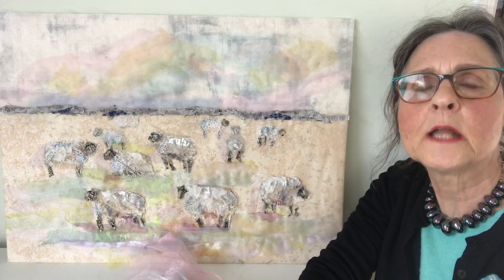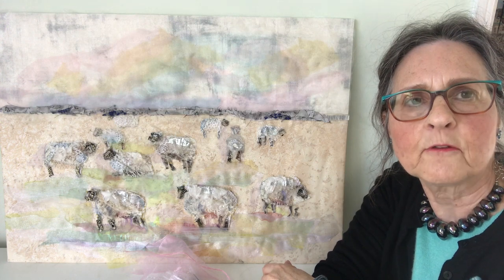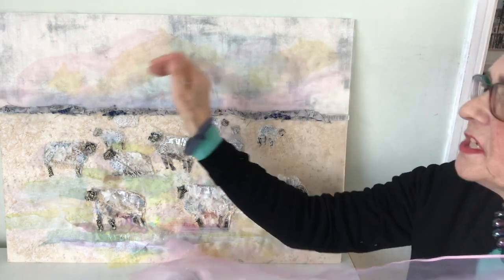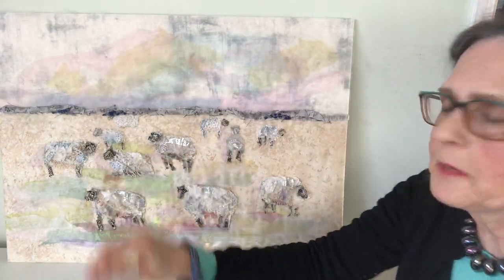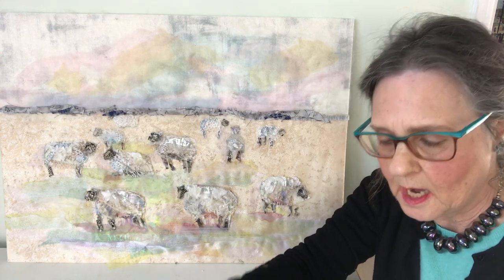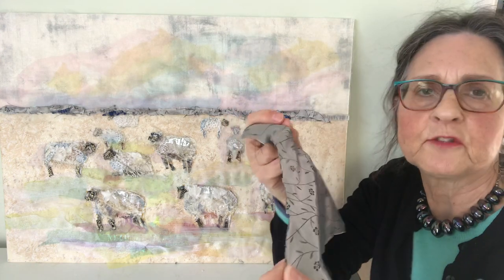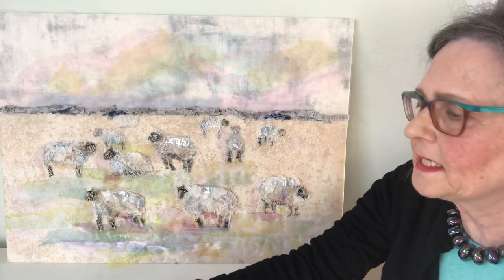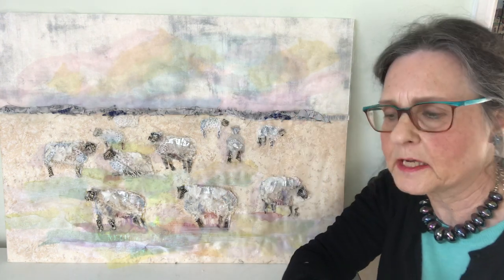Painting with Fabric: Flock of Sheep #5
Putting the finishing touches to the flock of sheep